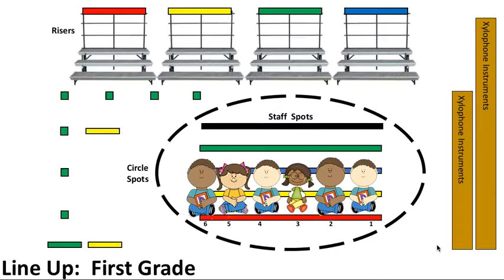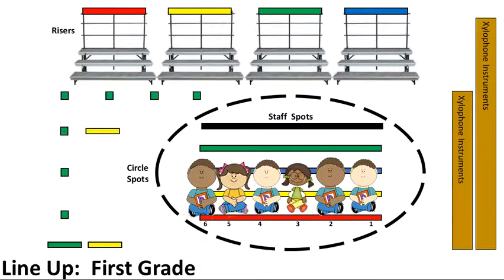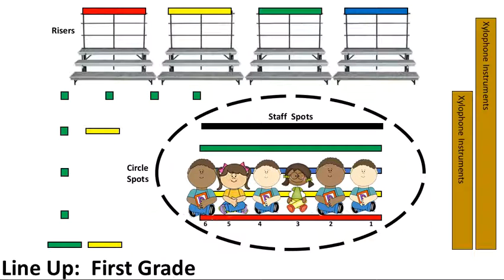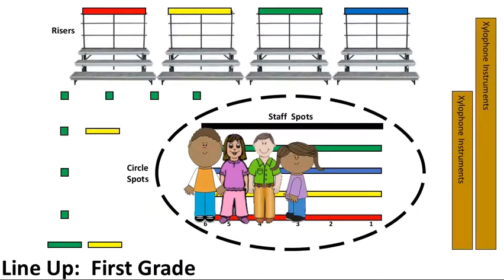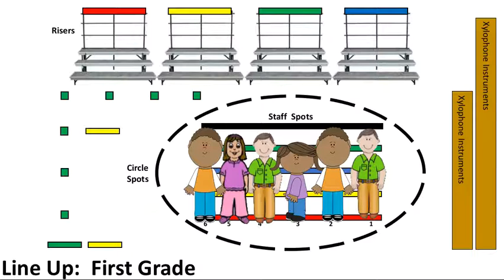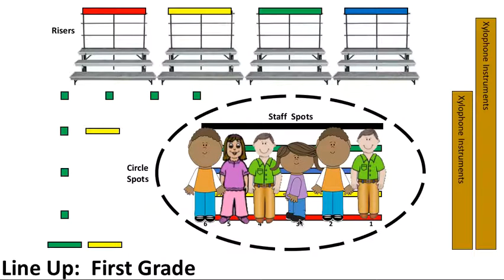Procedure LineUp FirstGrade